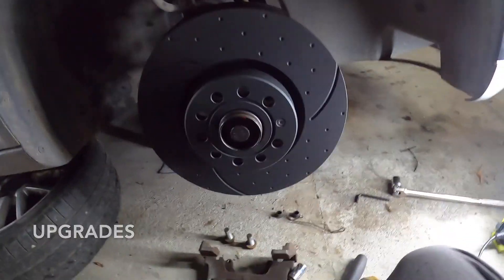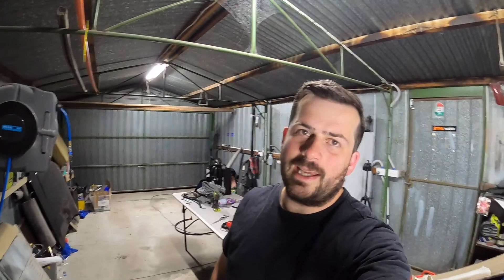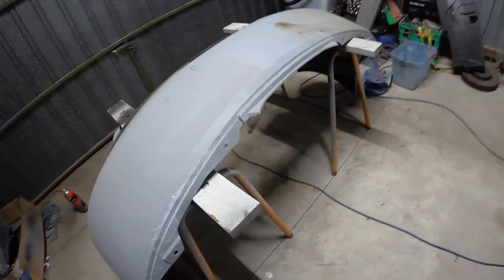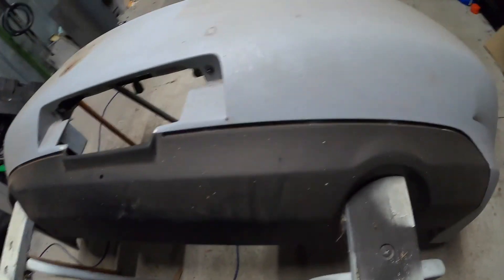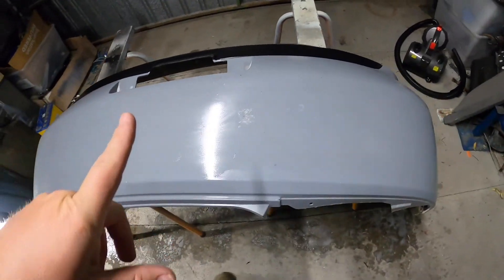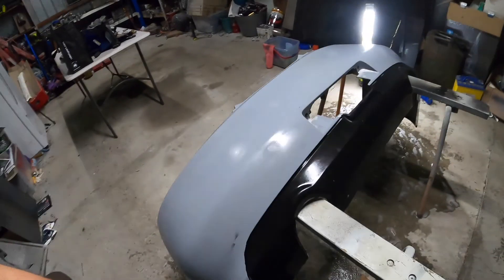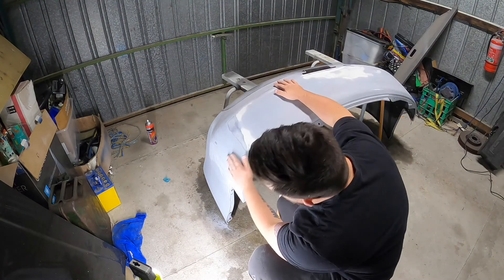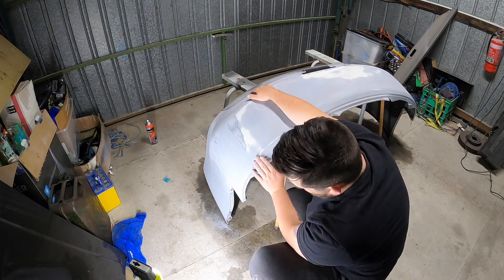Upcoming Mods for the Skyline | Carbon?